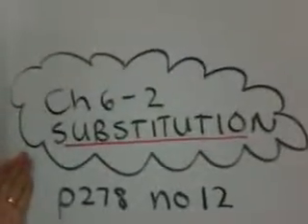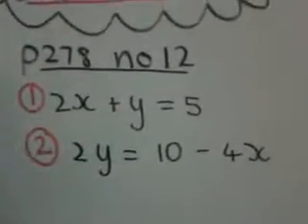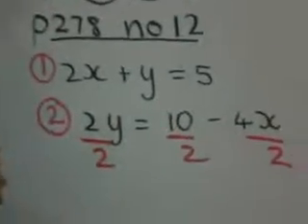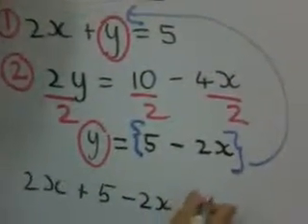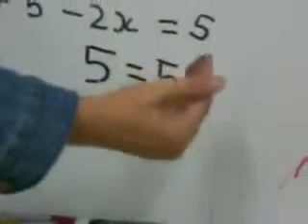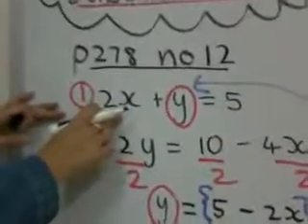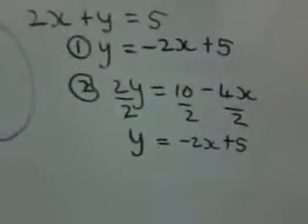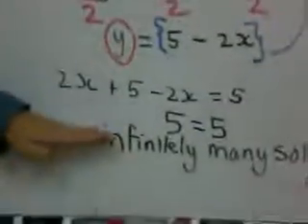algebra 6.2 substituion p.278#12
Chapter 6.2 - Substitution
Page 278 no. 12